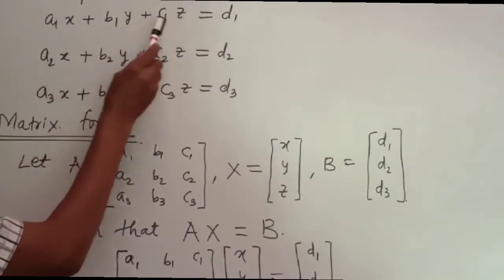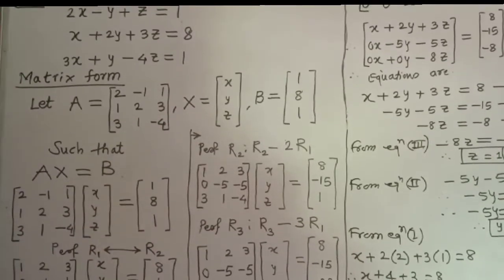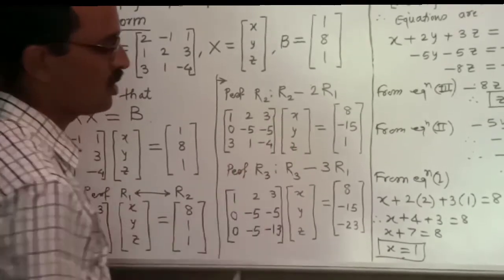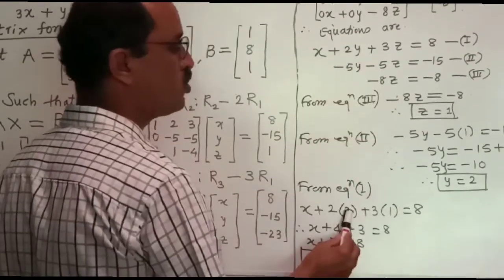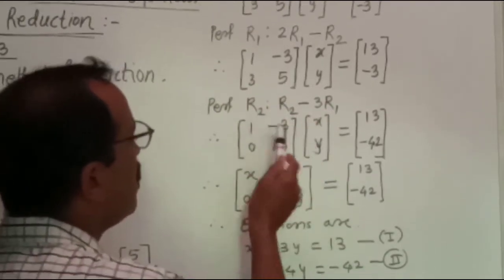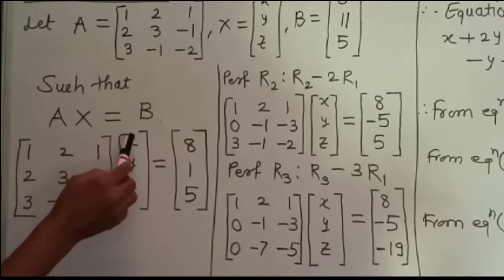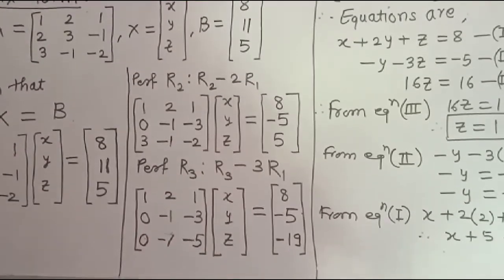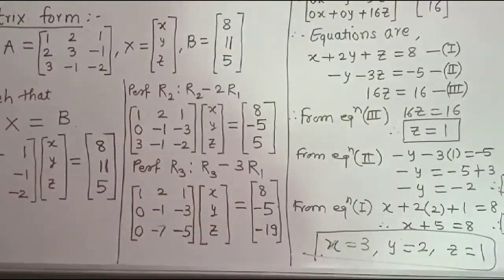12th MATRICES (VIDEO NO.8)